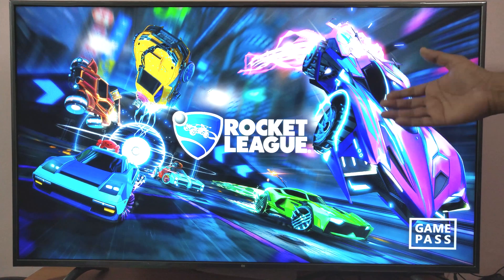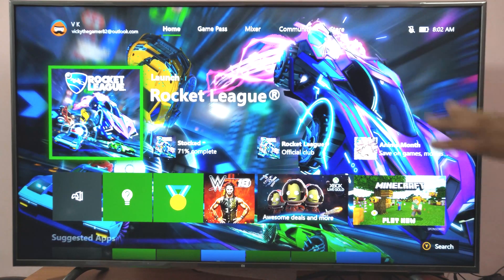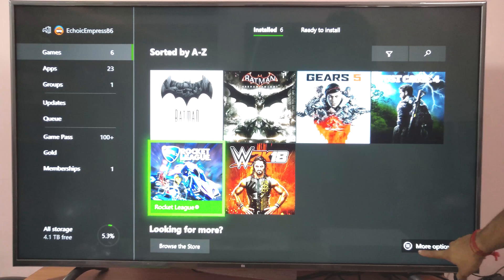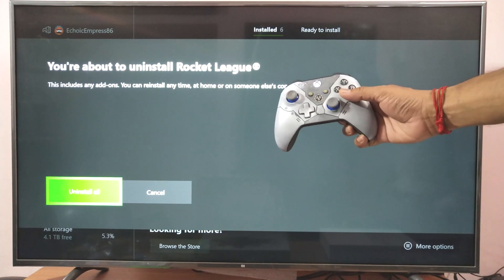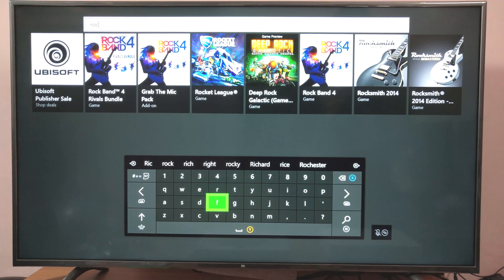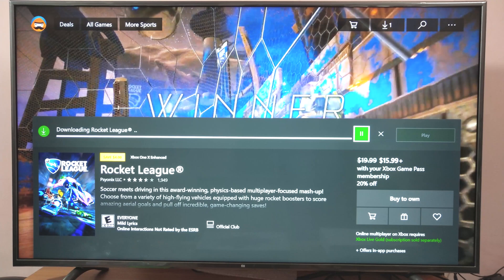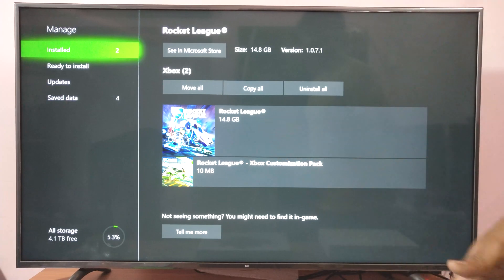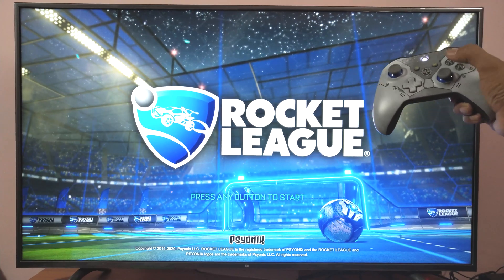Not able Launch Games in XBOX? How to Uninstall and Reinstall?